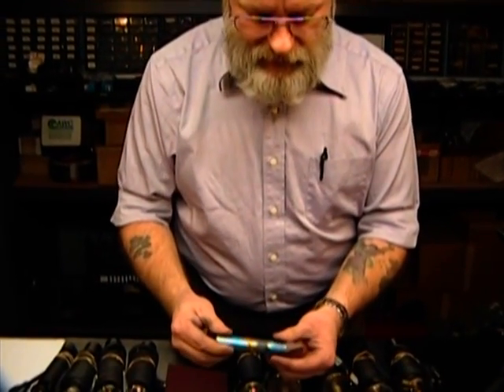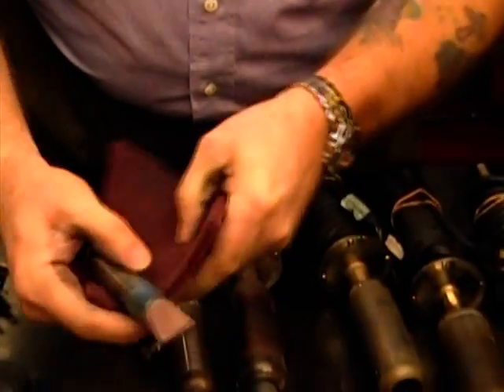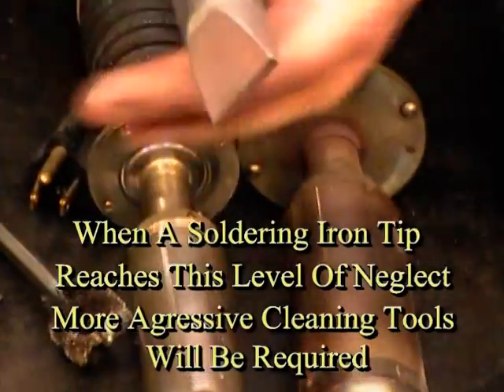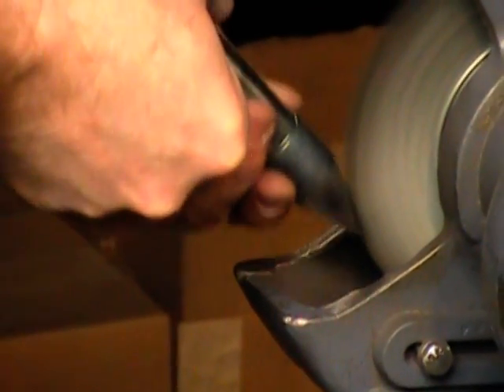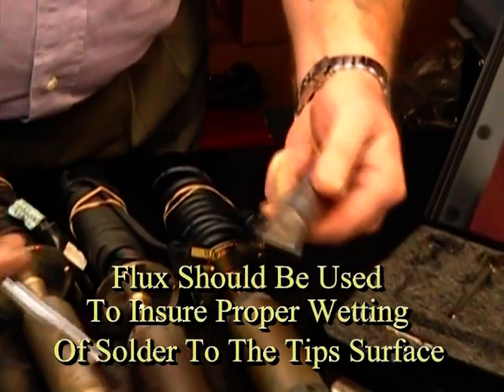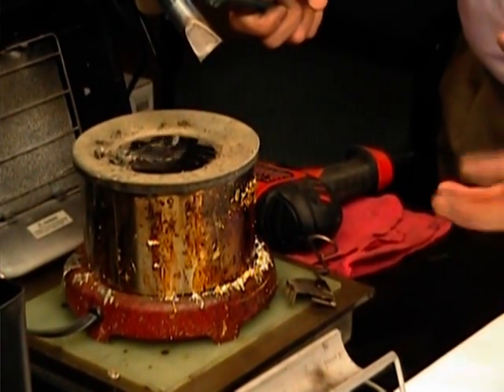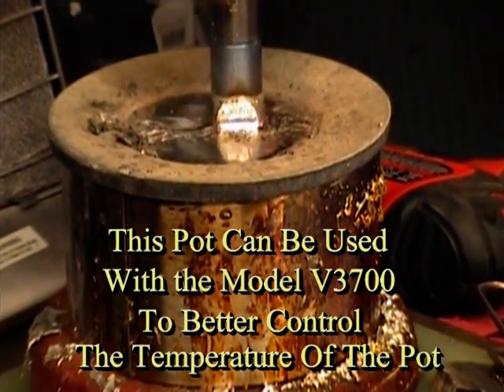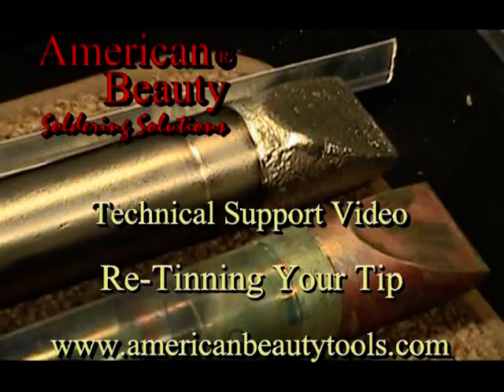Re-Tinning Your Soldering Iron Tip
This video demonstrates the procedure used for re-tinning soldering iron tips that have not been properly maintained during use. This method utilizes the American Beauty solder pot to achieve the desired results.